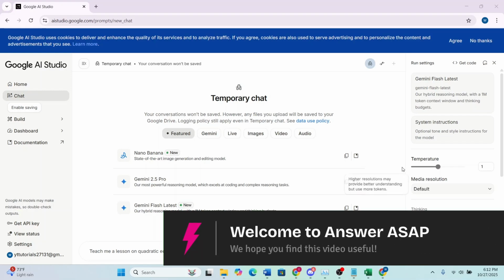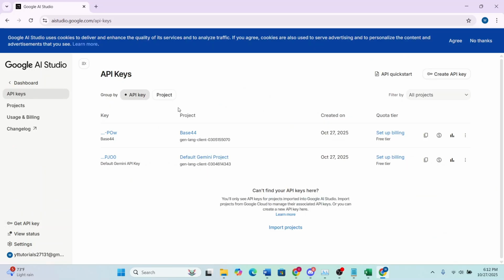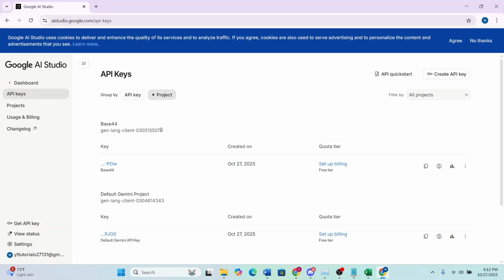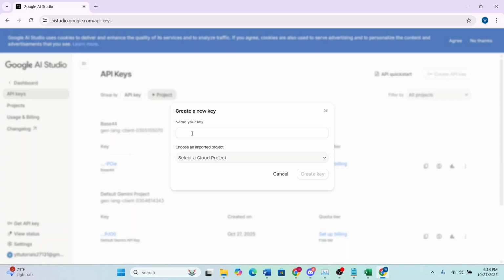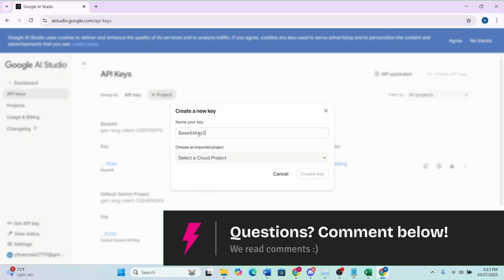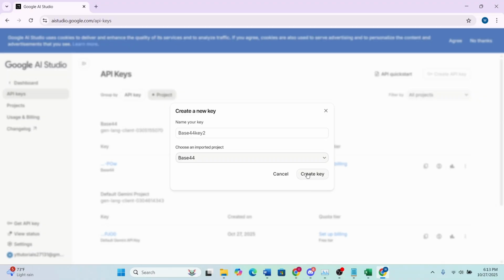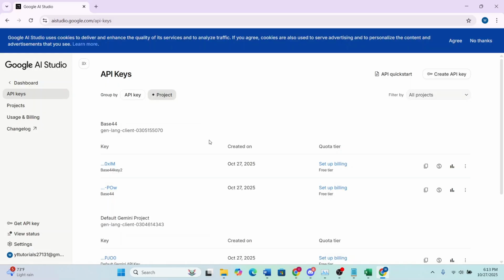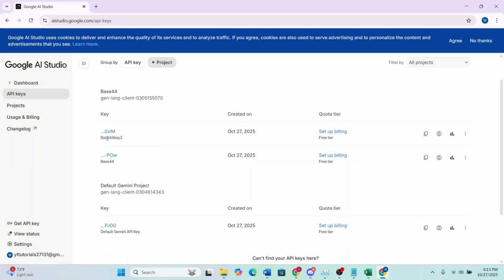How to ROTATE AN API KEY in Google AI Studio (Step by Step)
This guide shows you how to rotate an API key in Google AI Studio to maintain security by regularly updating your authentication credentials for API access. Please consider liking the video and letting us know if you have any comments, ideas or questions, we really appreciate any feedback! We have plenty of other tutorials on our channel so come and see if we can help you with anything else :)